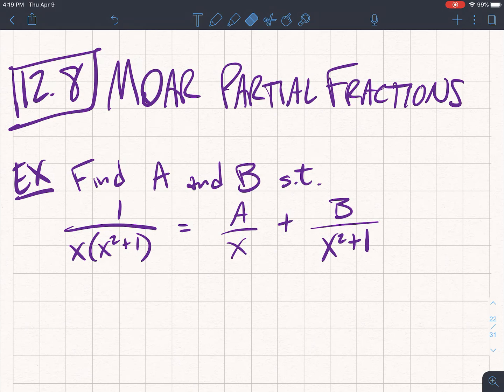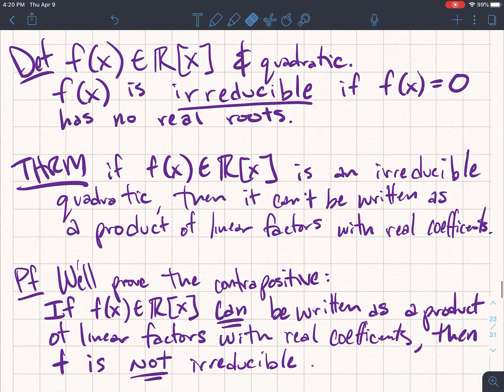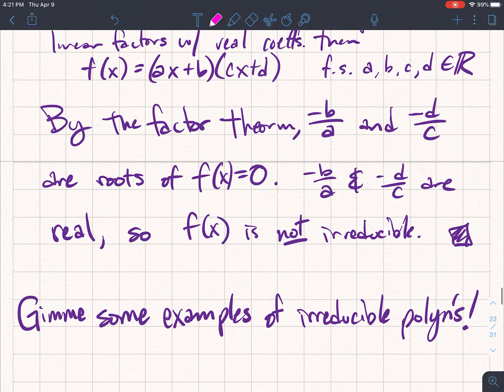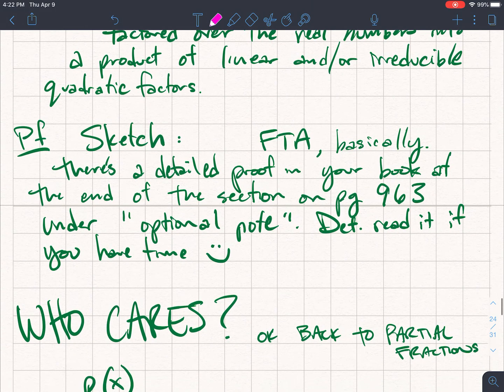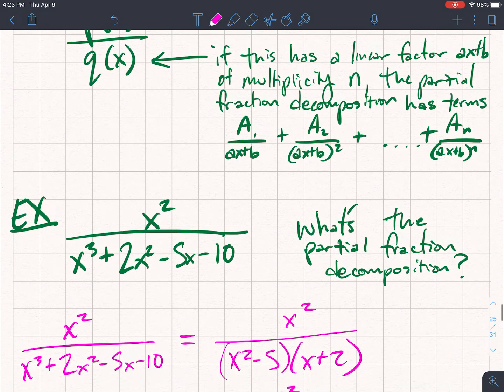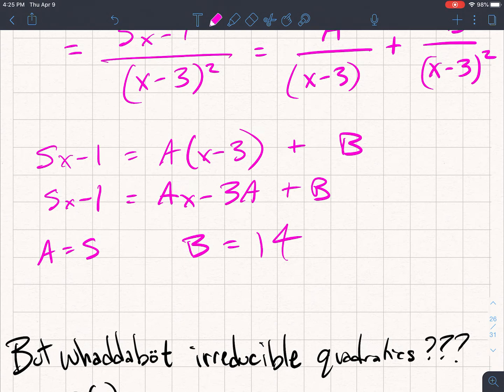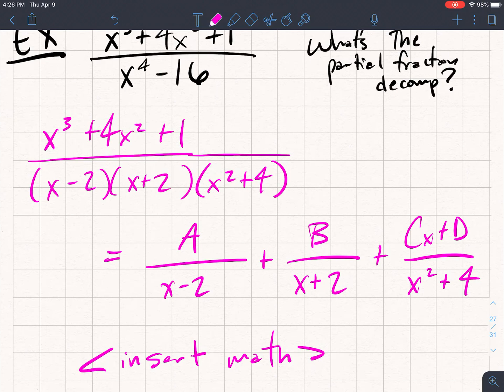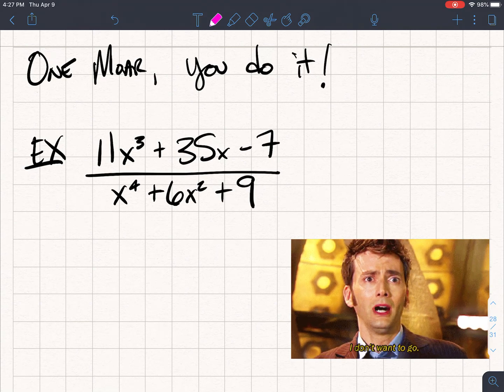UMTYMP Spring 2020 PC 12.8